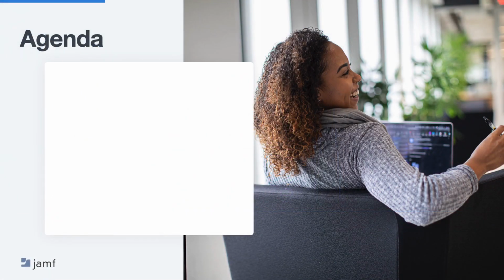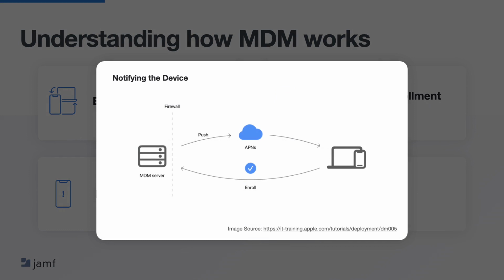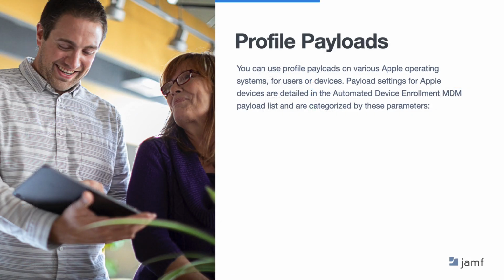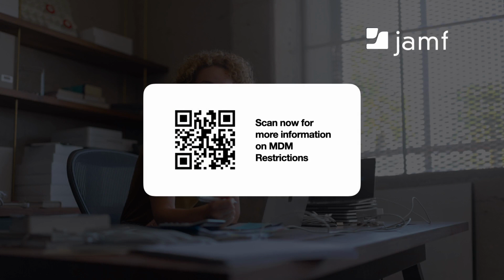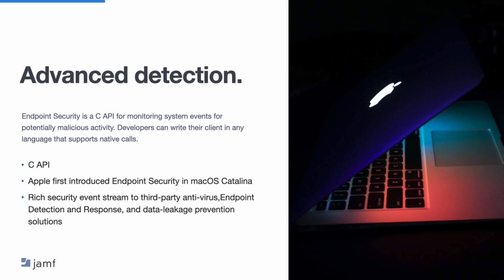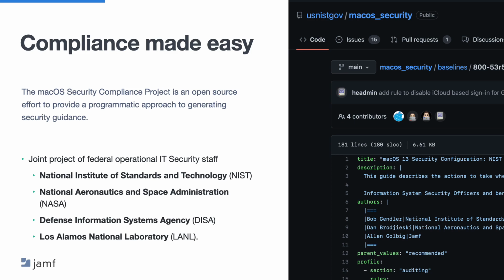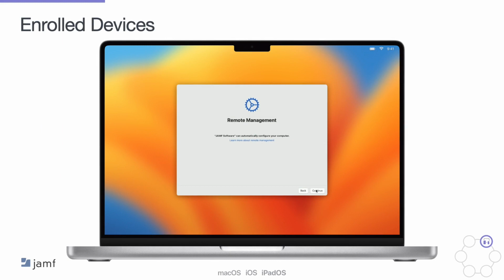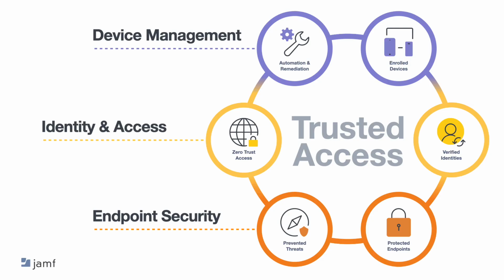Exploring Apple MDM Framework and Endpoint Security Webinar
The cybersecurity threat landscape has evolved to target employees working both in and outside the office, requiring organizations’ management and security teams work together to ensure corporate and BYO devices are effectively configured, managed and secured.

When it comes to mobile device management (MDM), Apple devices not only have a solid foundation of built-in privacy and security, but Apple also offers a powerful management framework and endpoint security api which allow the creation of tools to help simplify device enrollment, configuration, and security policy enforcement. With Apple’s rising popularity and use in the enterprise, more bad actors are targeting and searching for vulnerabilities as well as web based threats.

In our webinar, Exploring Apple’s MDM Framework and Endpoint Security API, we provide a comprehensive understanding of how organizations can use these technologies to streamline device administration, enhance security measures, and ensure policy compliance.

Join us as we discuss:

Apple’s MDM Framework for managing Macs, iPhones and iPads
Apple’s Endpoint Security API as a baseline security tool and how to provide additional layers of security
How to achieve compliance, adopt at scale and apply security frameworks to your Apple fleet
How management and security can help bring together device management, user identity and endpoint protection